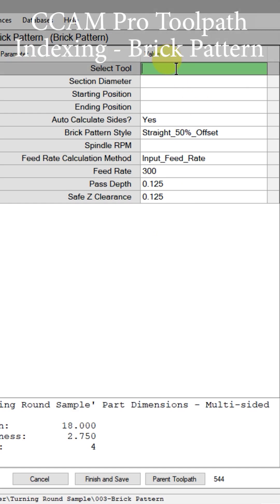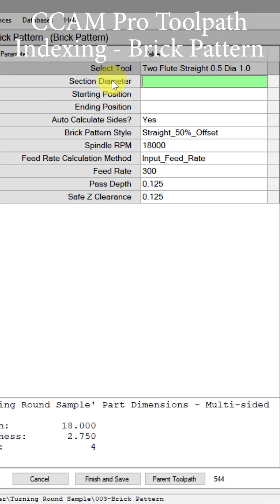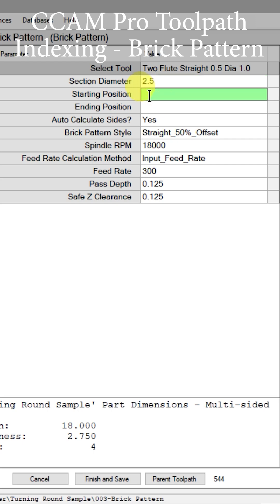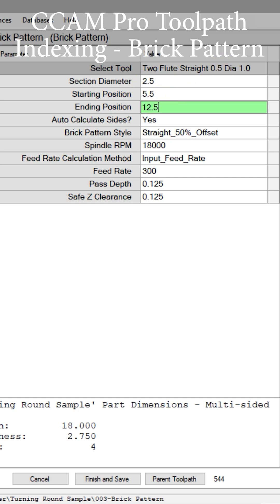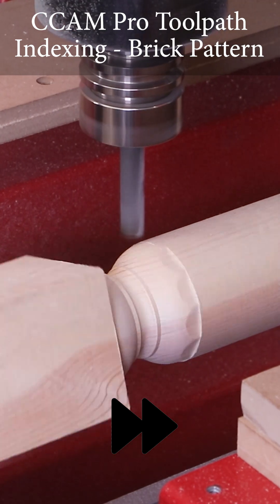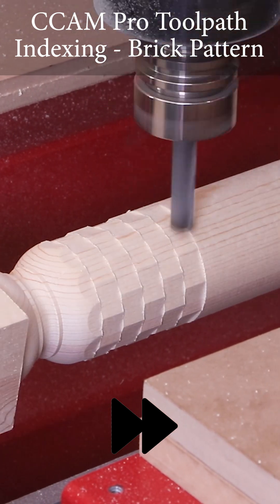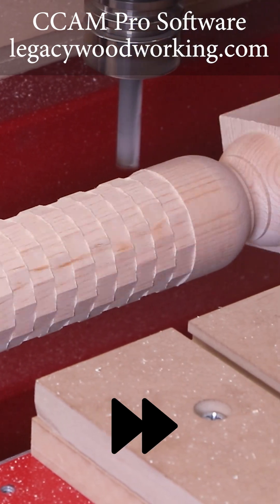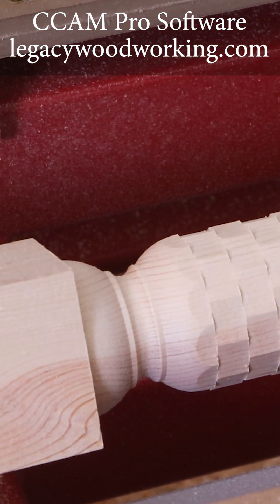Master the Indexing Brick Pattern Toolpath | CNC Training with C Cam Pro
Unlock the power of the Indexing Brick Pattern Toolpath in C Cam Pro! 🚀
In this training video, we’ll break down:
✅ What the brick pattern toolpath does and how it looks on your material
✅ How to program and control it step by step
✅ A live demonstration using Aspire software and real machine cutting results

Whether you’re new to CNC or expanding your toolpath skills, this tutorial will help you visualize, program, and cut clean brick patterns with confidence.